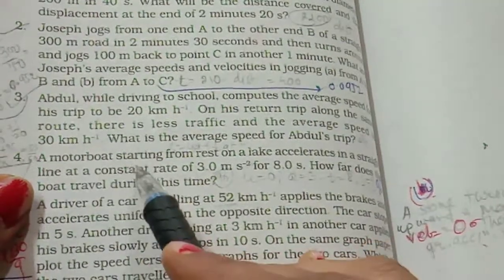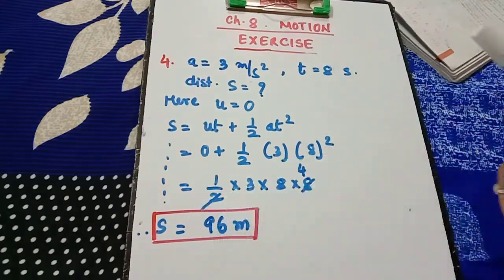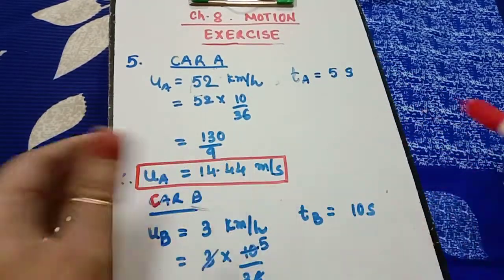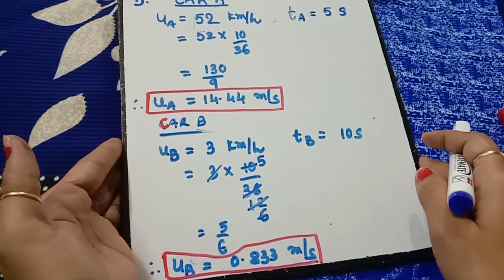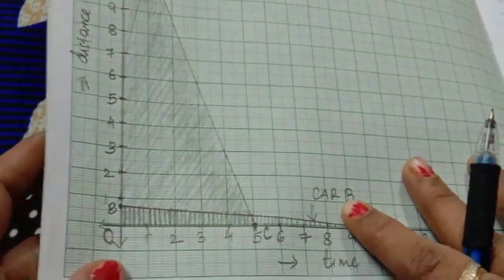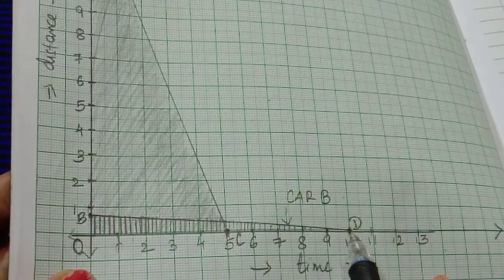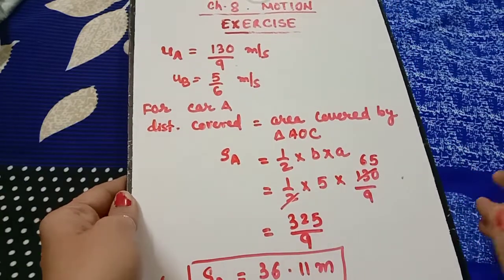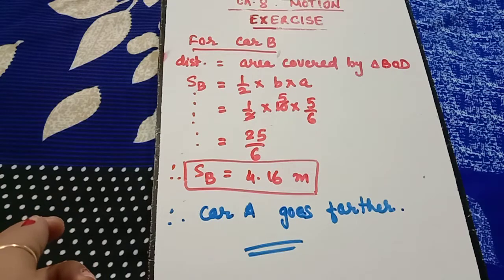Std 9 science ch 8 Ncert. Exercise questions. Q 4 and Q. 5